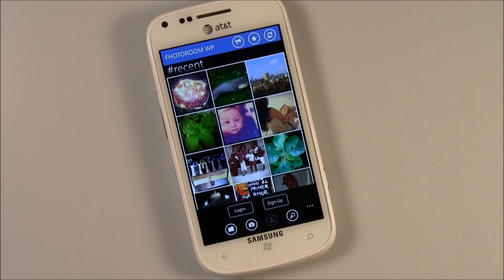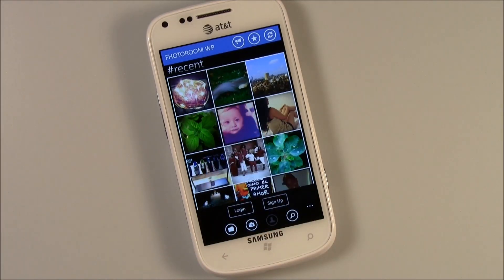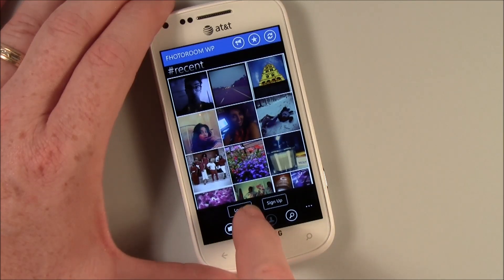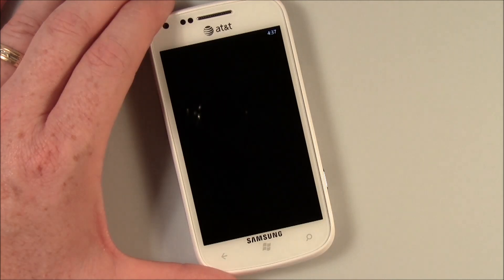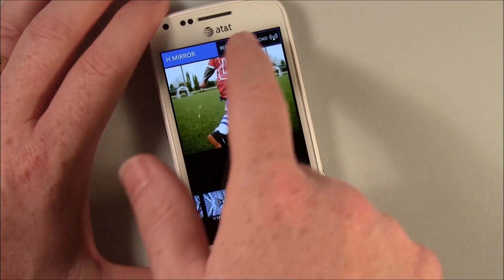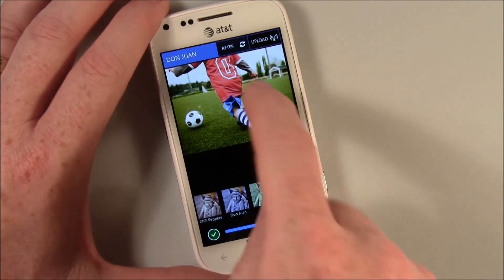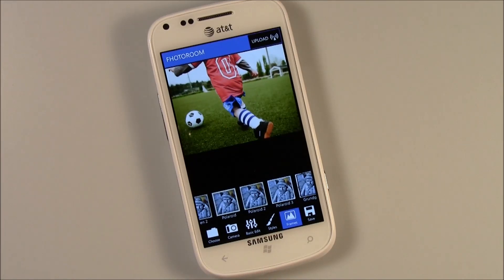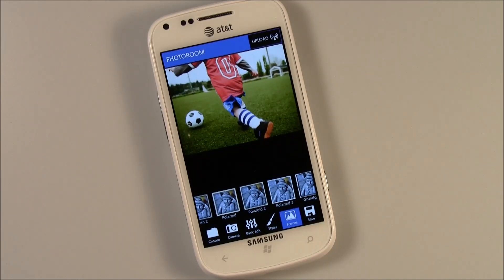Windows Phone App Review: Fhotoroom v2.2